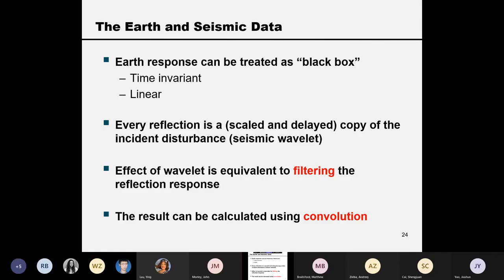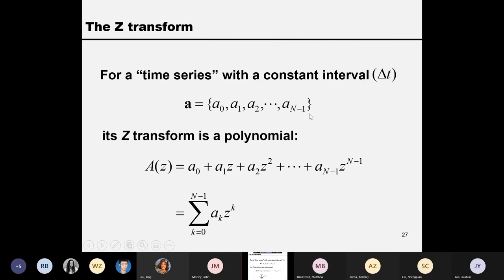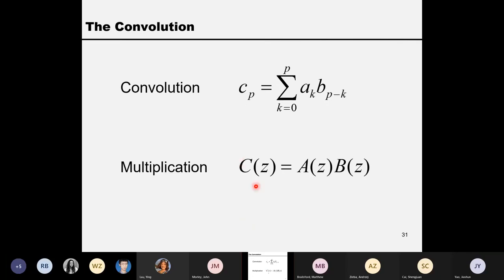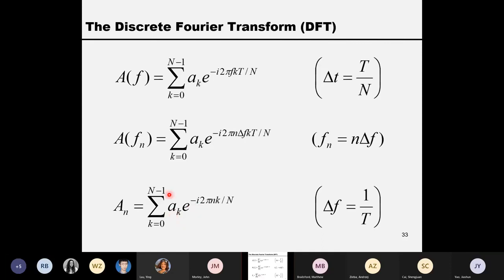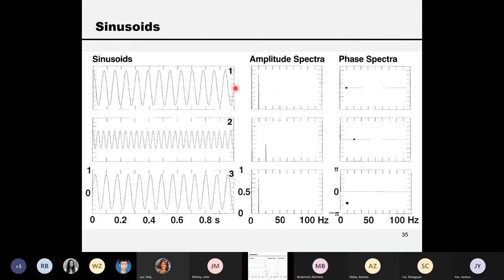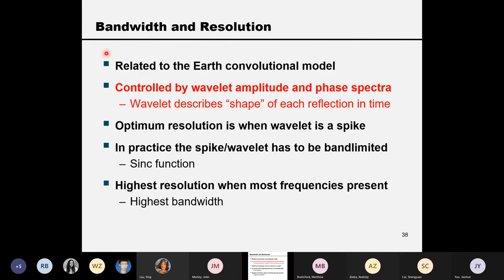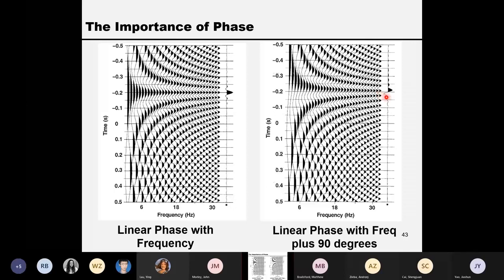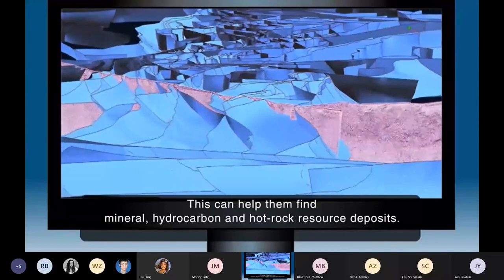0102 - Advanced Exploration Seismology: The seismic method (Lecture 1, Part 2) @ Wang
Advanced Exploration Seismology: The seismic method (Lecture 1, Part 2) - Prof. Yanghua Wang @ Imperial College London